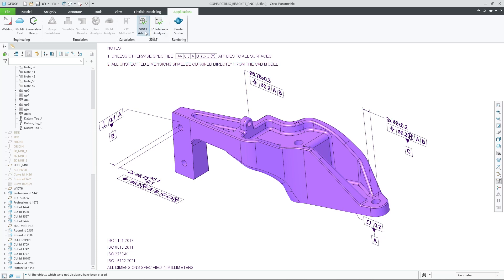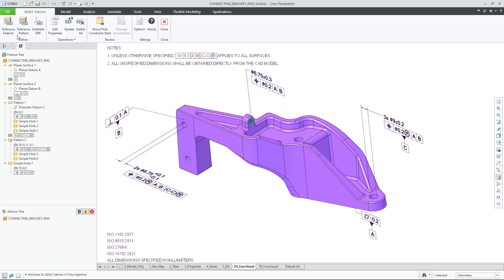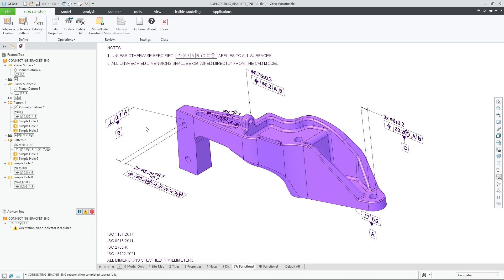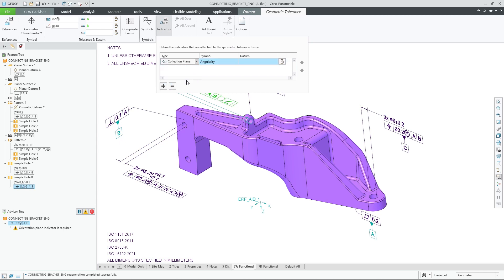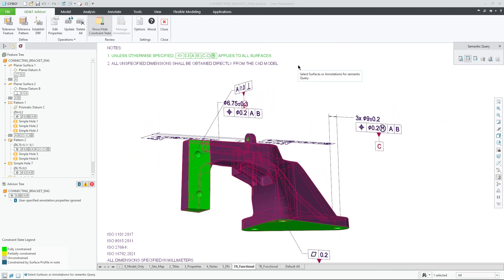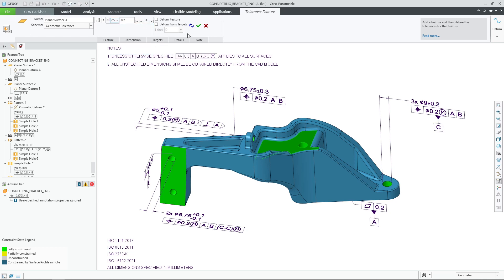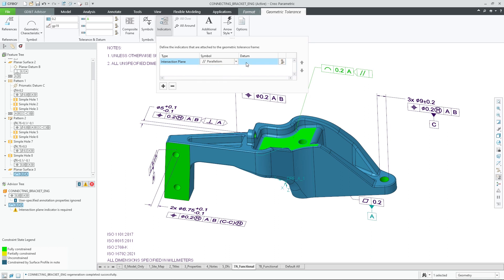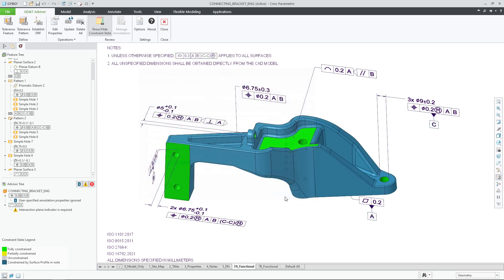GD&T Advisor: Productivity and Usability Enhancements | Creo 10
GD&T Advisor in Creo 10 includes many productivity, usability and standard compliance improvements. Starting from improvements to the user interface for improved readability of annotations, extended to improved behavior for general profile tolerances to collect the semantic references from the model, and up to improved support for ISO GPS specifications of tolerances (profile of a line, straightness and other cases).